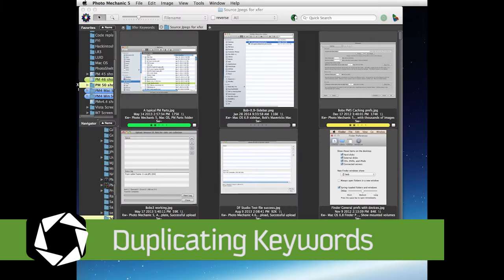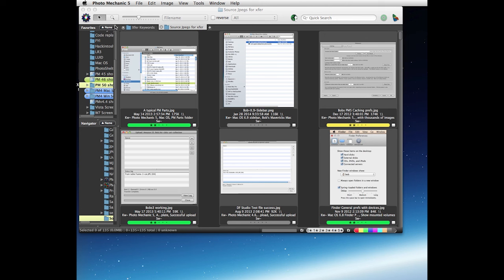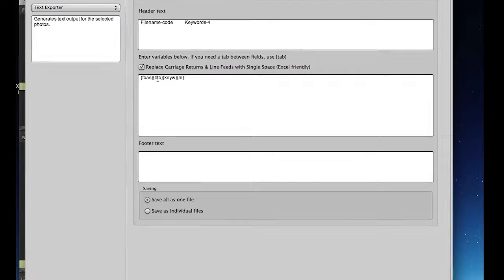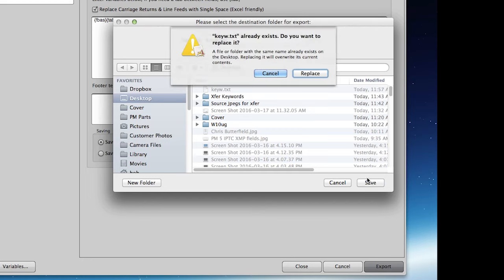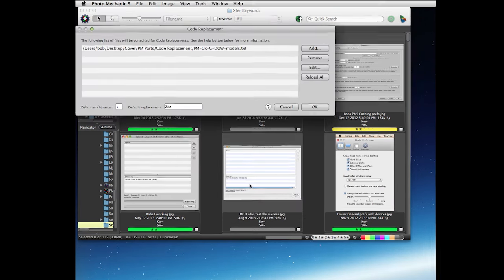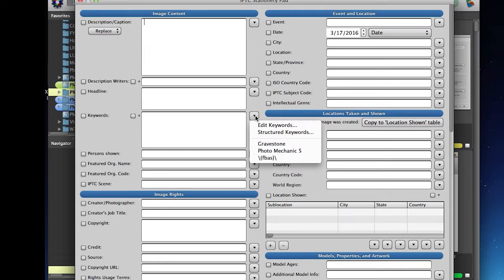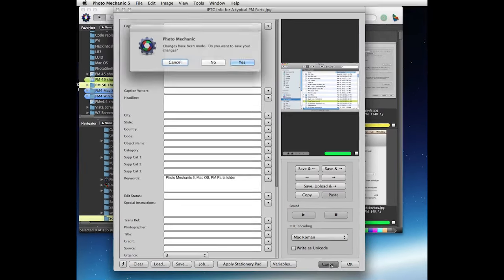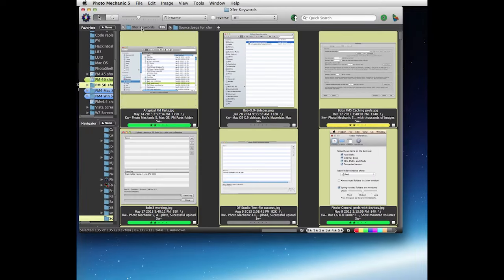Copy keywords from one set of images to another with Photo Mechanic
The variable string mentioned in the video is:
{fbas}{tab}{keyw}{nl}

Questions?